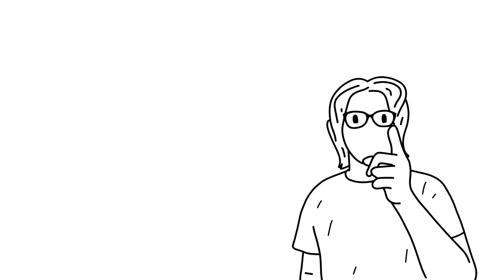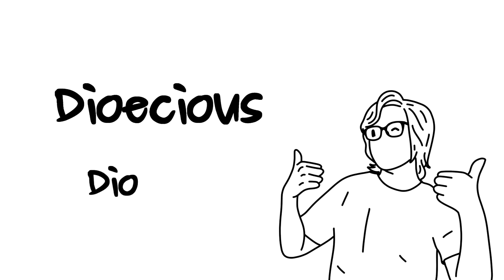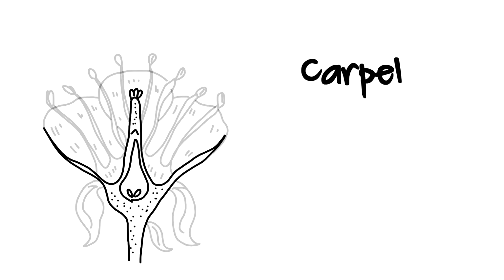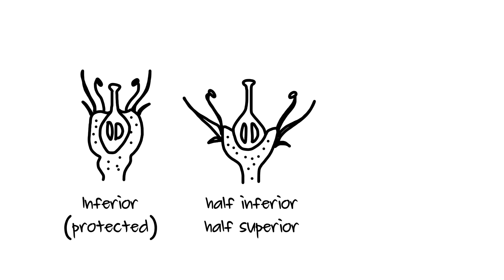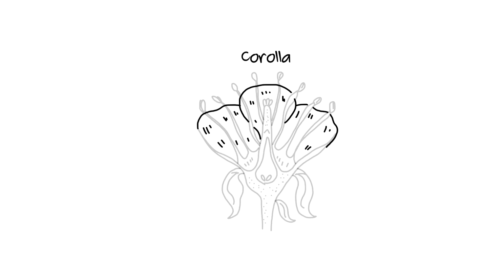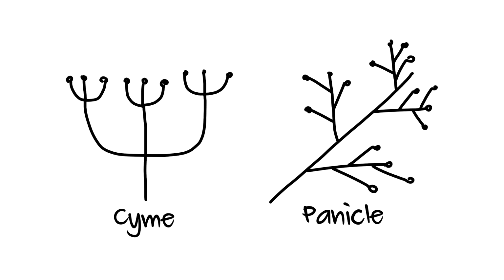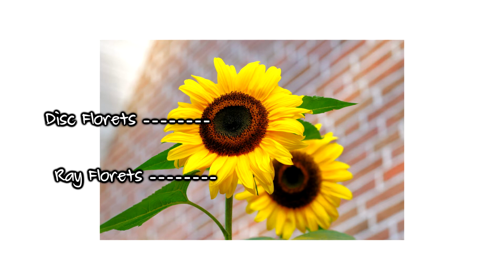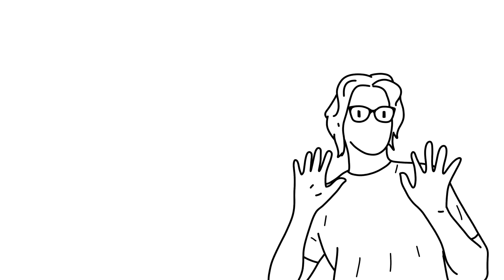Flower Part Basics (Lab 2, FRST 200)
A little video i made to help me remember flower parts :)
i uhhhh hope that it can help you too ":D

(updated version with additional information on the ovules)